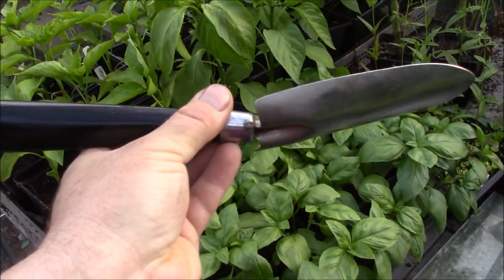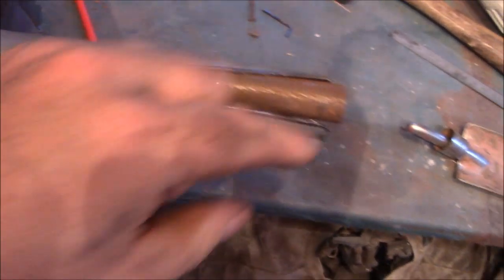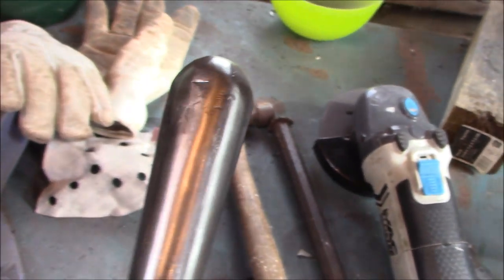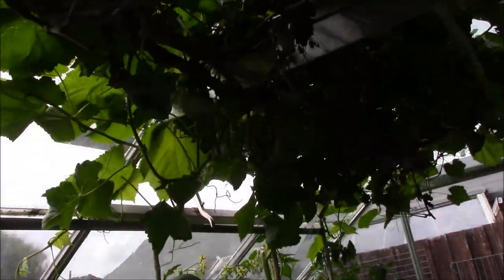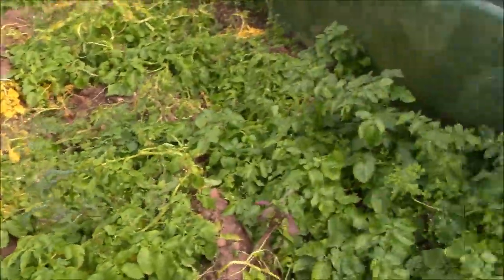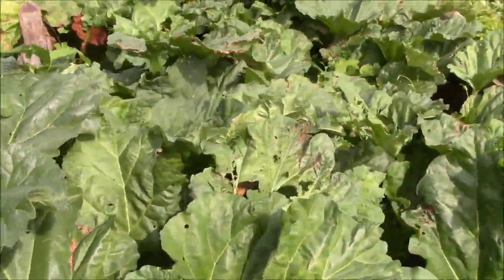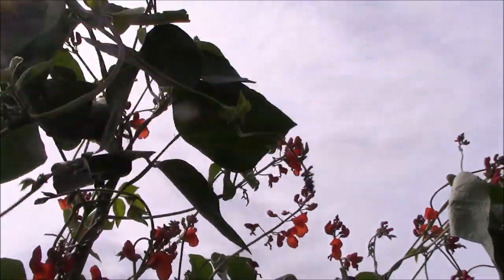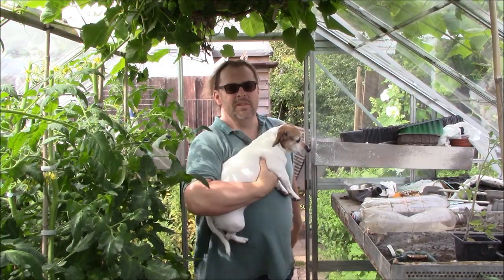Jim's Allotment - Plot 9 - July Tour Part 3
Growing Organic Vegetables and Fruit - In this episode we are showing, step by step, all about upcycling old metal pipe to make a new handle for a trowel, and we then take a full tour of the allotment and three greenhouses